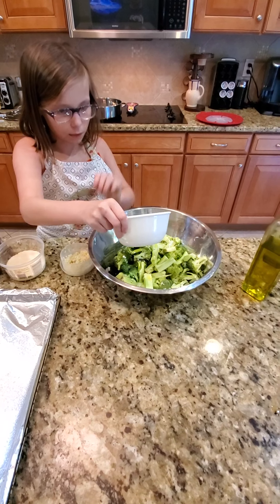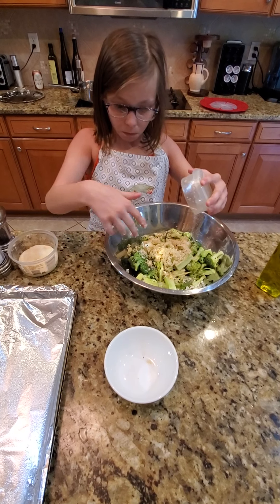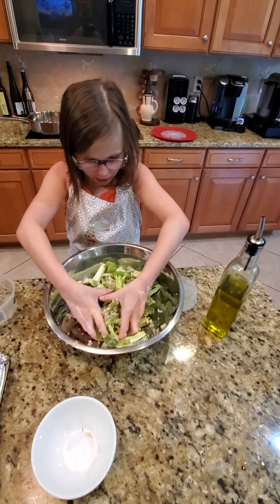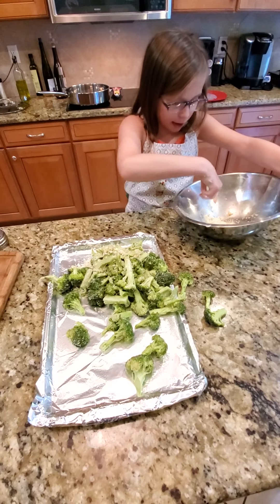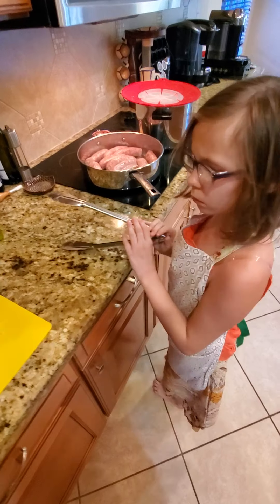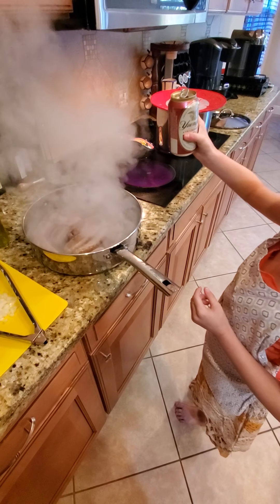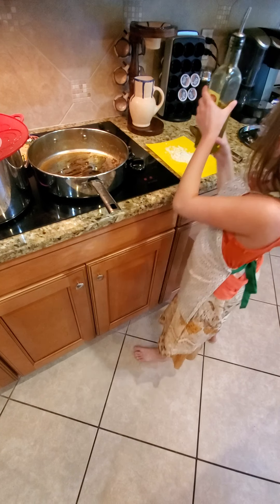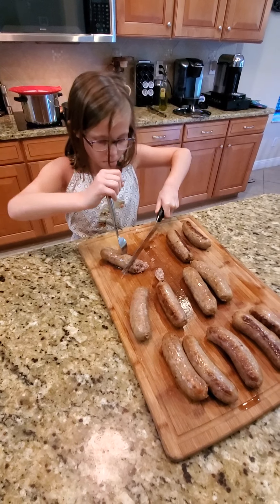Kids Should Cook: Pasta and Parmesan Broccoli